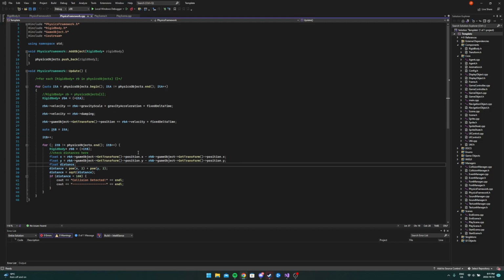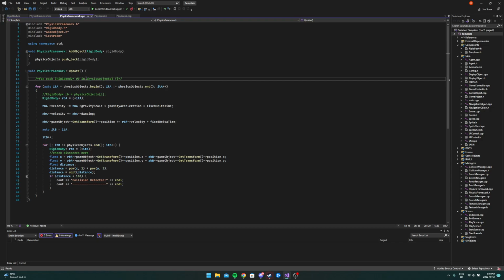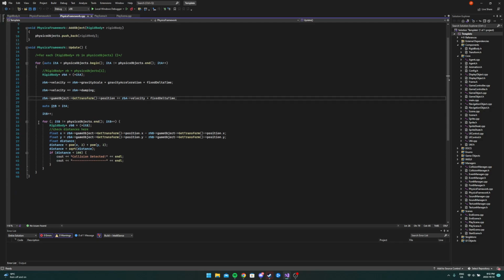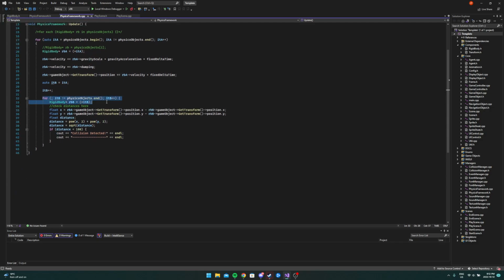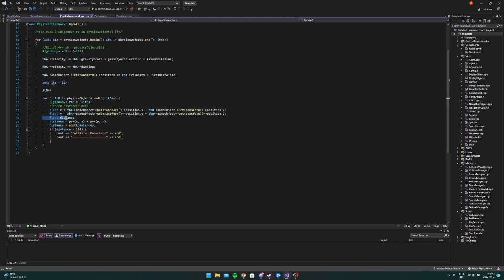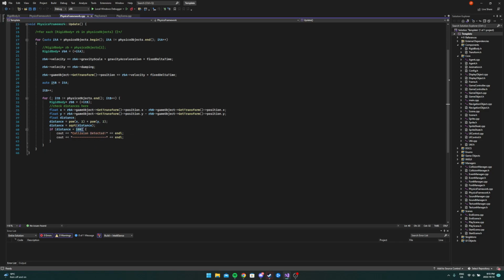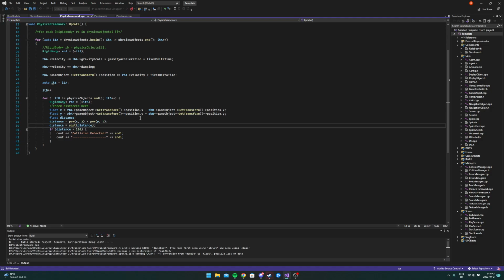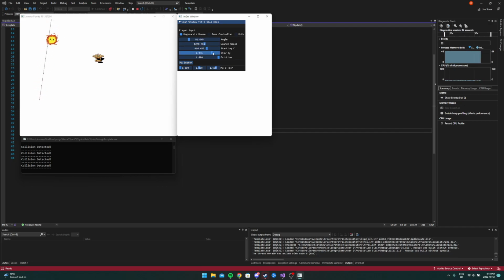Lab 5 Game Physics